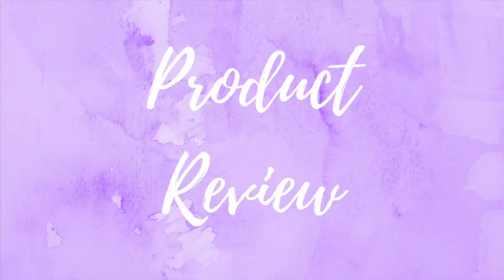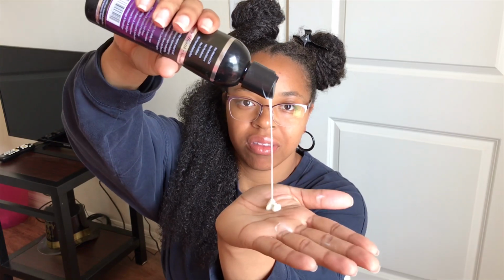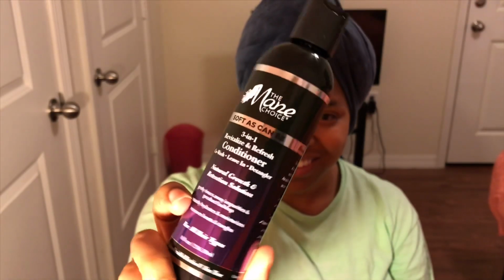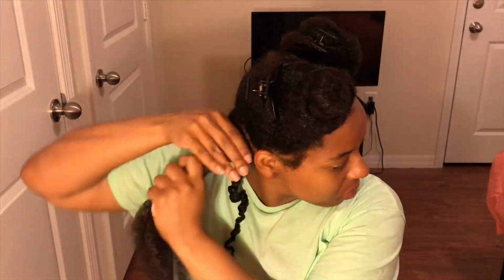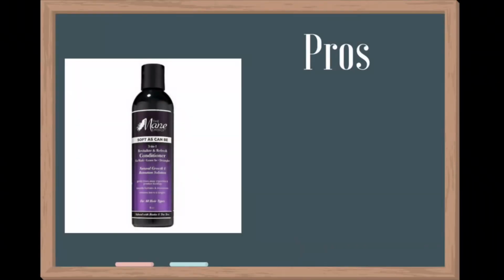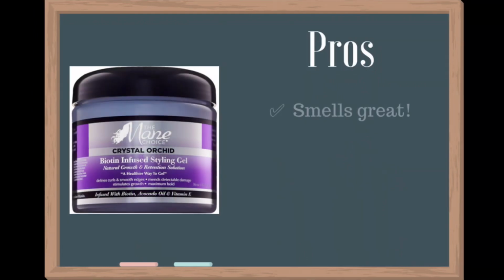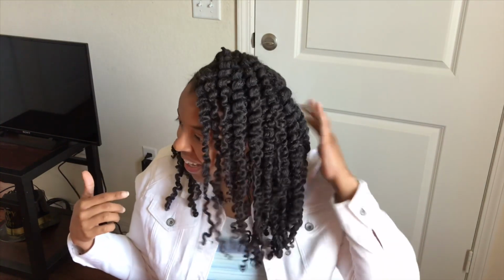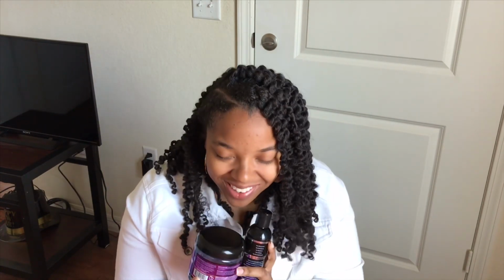MY DEMO & HONEST REVIEW WITH THE MANE CHOICE | WHY SO MANY FLAKES?!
Hey everyone,

Long time no see, right? LOL! I'm so happy to share this new review with you all. In this video I will show a Detangling & Twist Out demo using the The Mane Choice Soft As Can Be 3-in-1 Revitalize and Refresh Conditioner and the Crystal Orchid Biotin Infused Styling Gel! I purchased the conditioner, online, from The Mane Choice's website and I purchased the gel from my local Sally Beauty store. I had a great experience while applying these products together... HOWEVER, I did run into a bit of a problem as the style completely dried. :-(

Links to the products, mentioned:

Soft As Can Be 3-in-1 Revitalize and Refresh Conditioner

XOXO,

Mariah (ReggaeInspired)